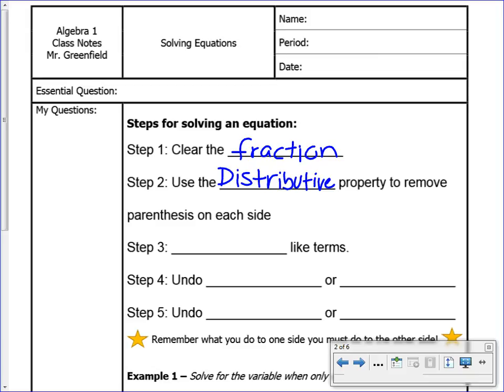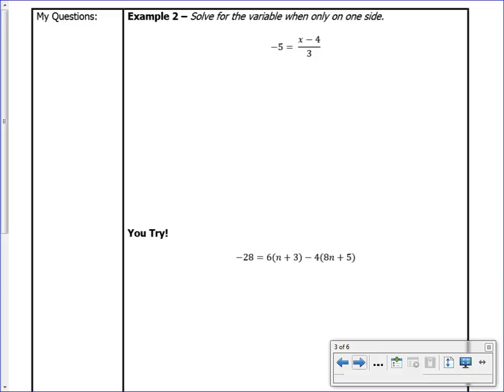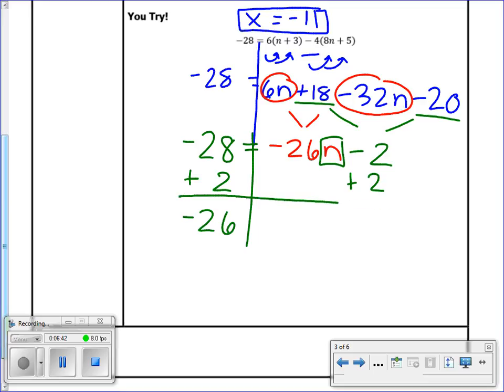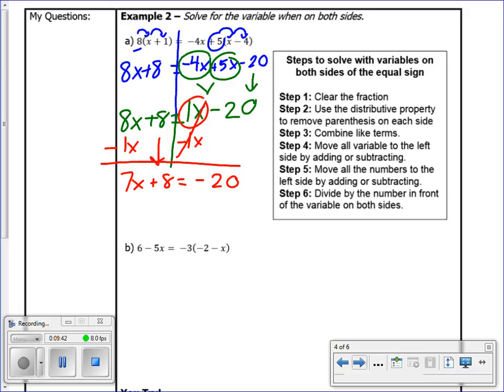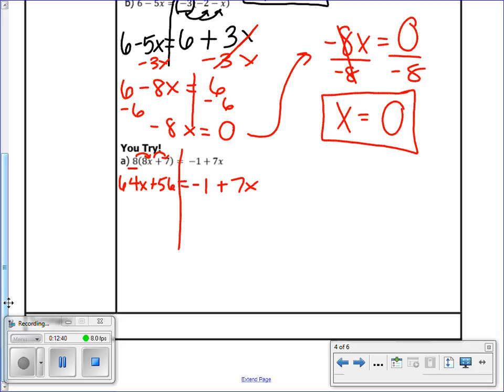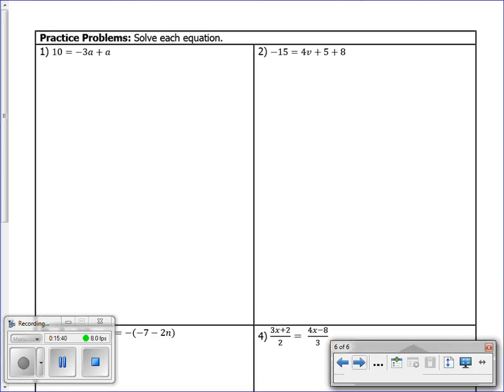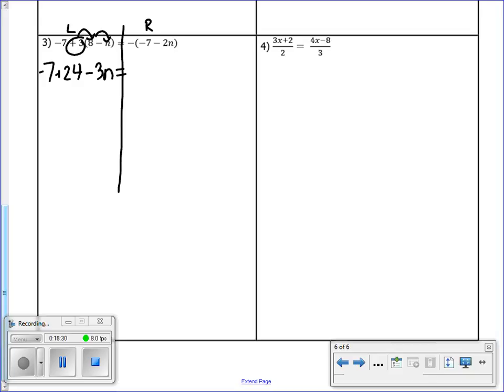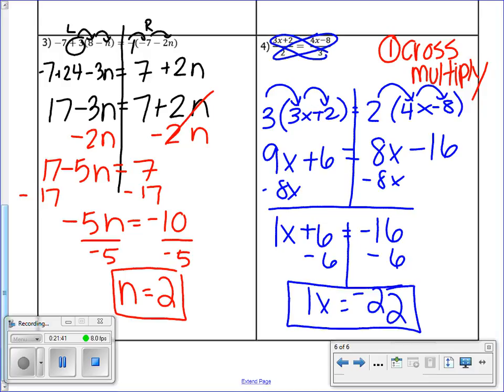Algebra 1 Solving Equations